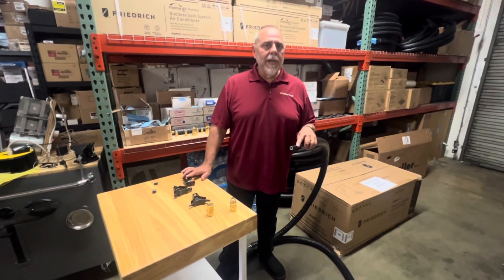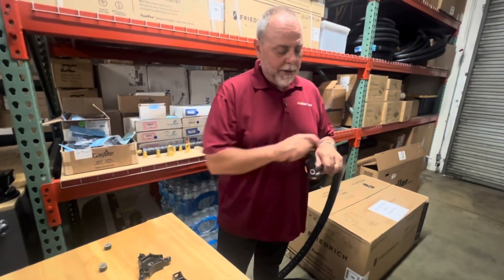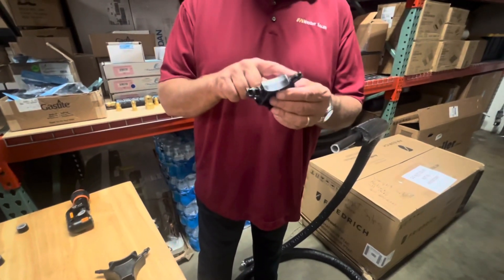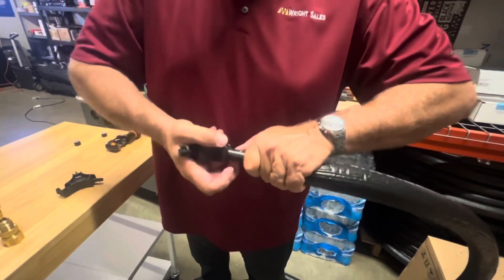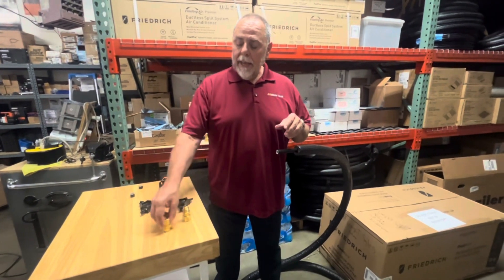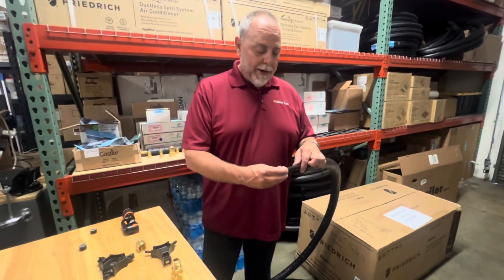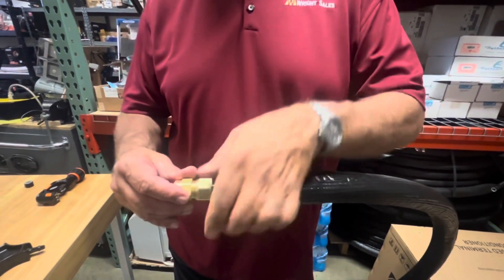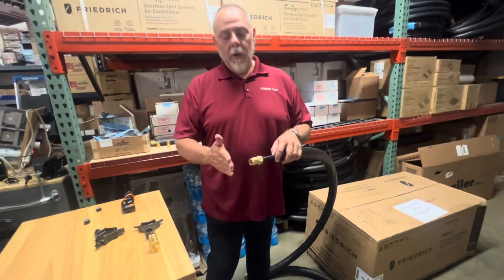How to Install Python Line Set Fittings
Check out how easy it is to install the fittings for the all new Python Line Set!